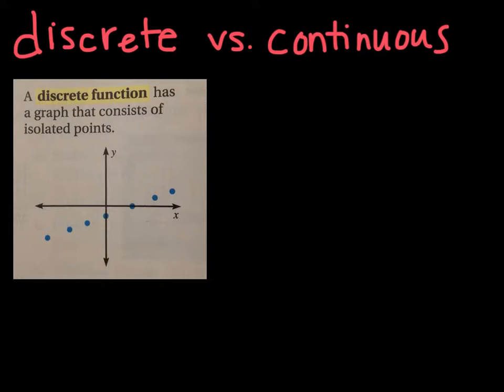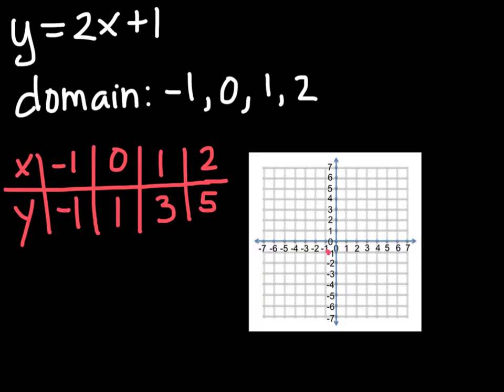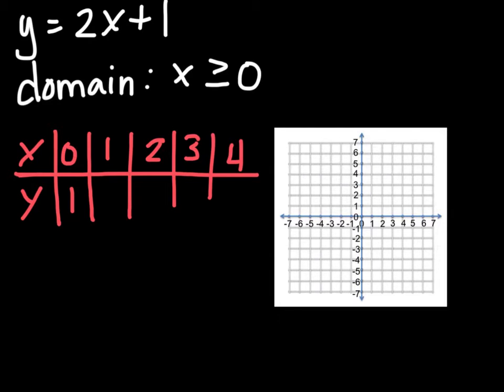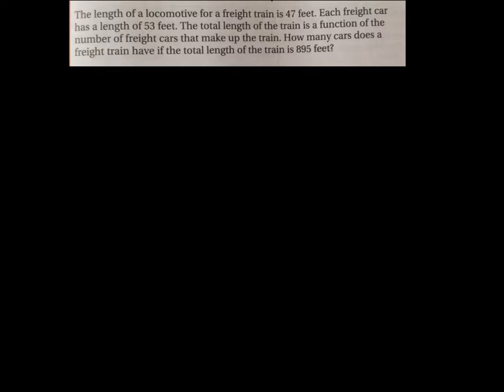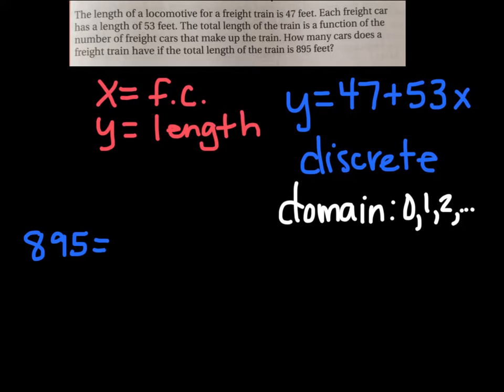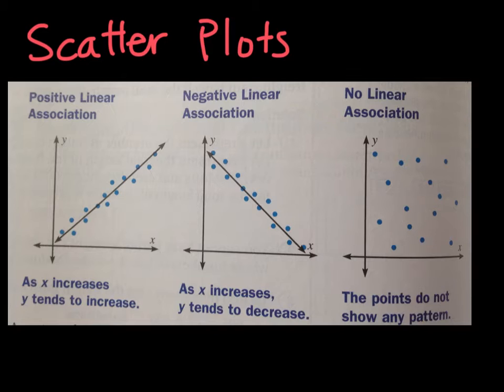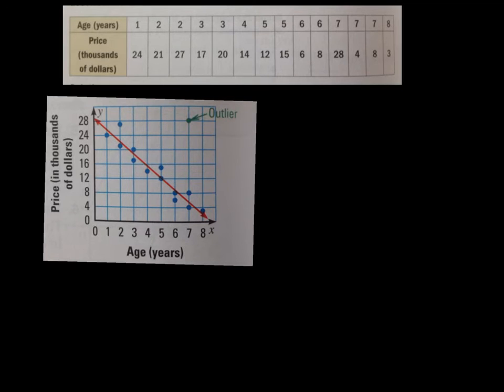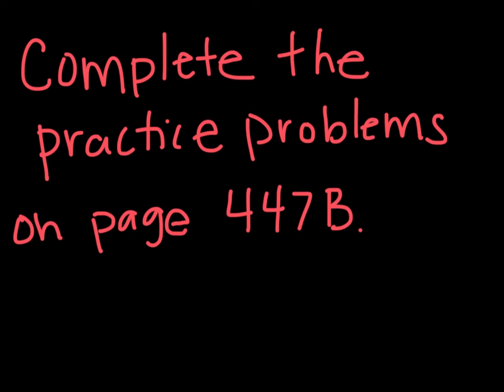Pre-Algebra Ch 8.6 Part 2